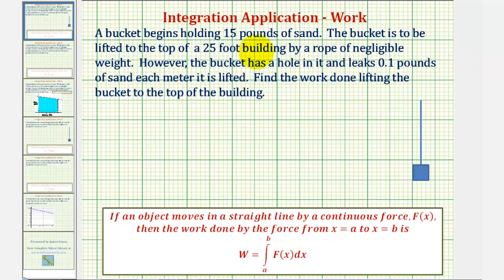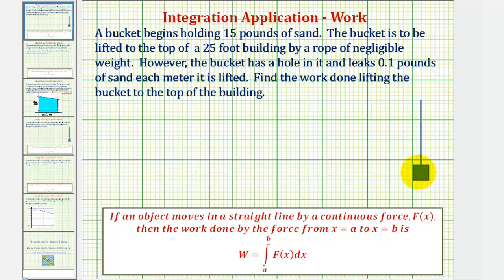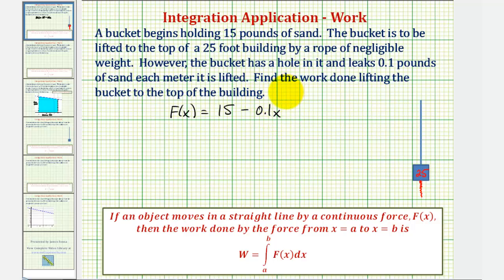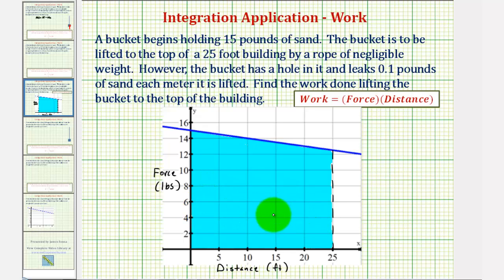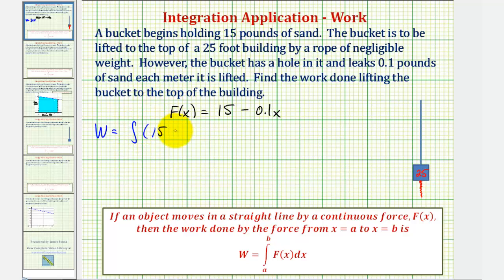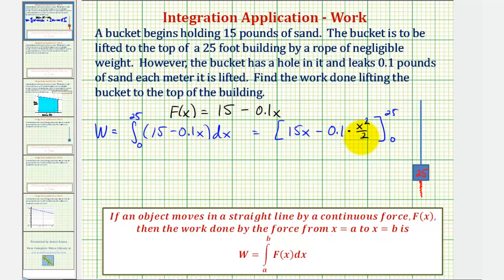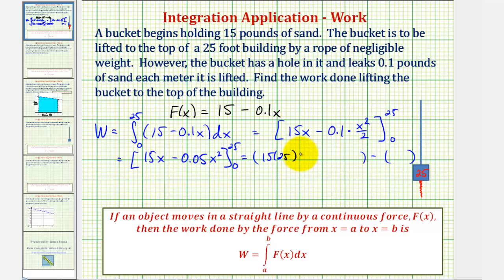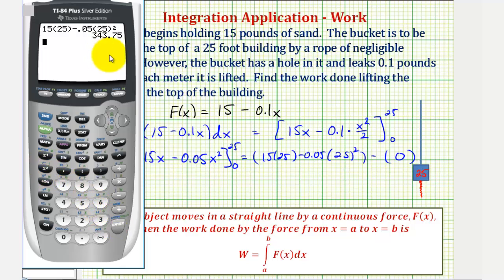Ex 1: Integration Application - Work Lifting an Object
This video explains how to use integration to determine the amount of work done by lifting an object up the side of a building.